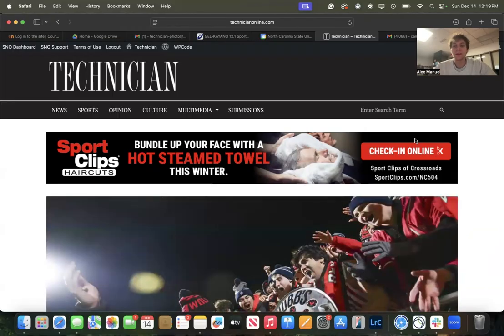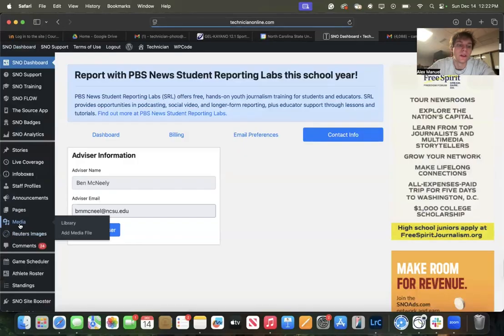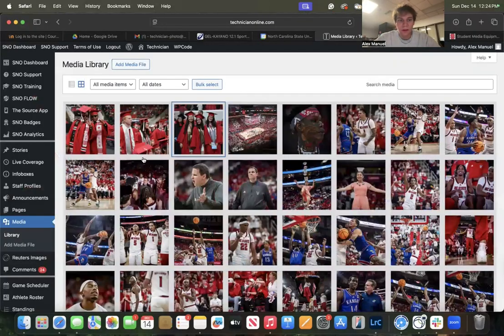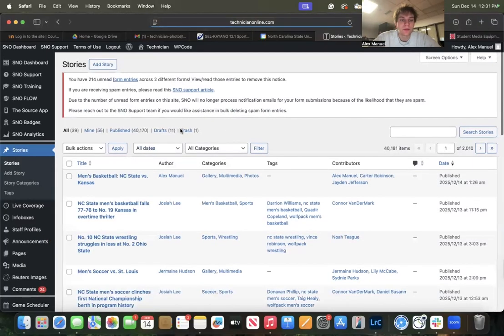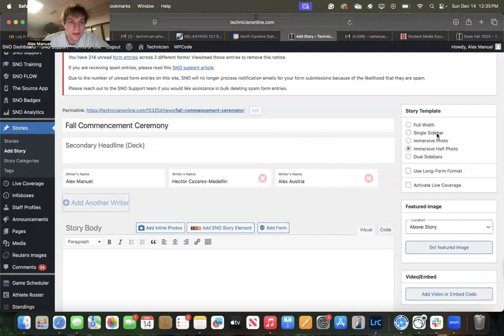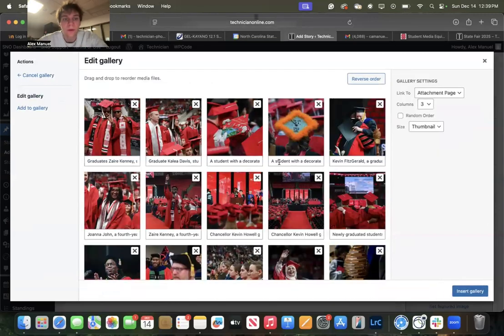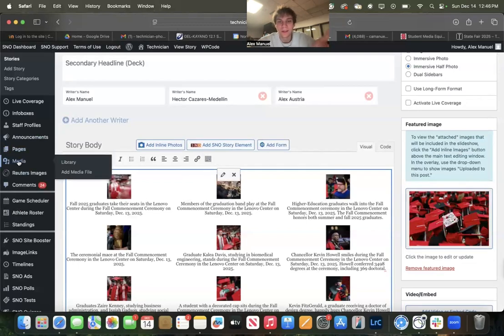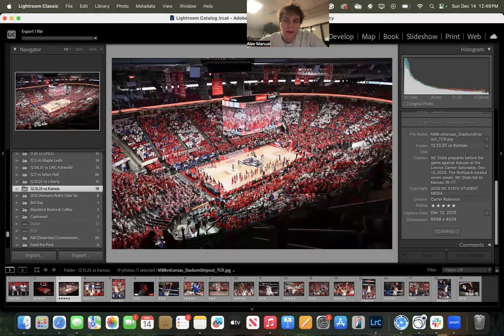In-Depth Technician Gallery Tutorial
Creating coherent, fluid galleries in a timely manner on the new SNO Platform.